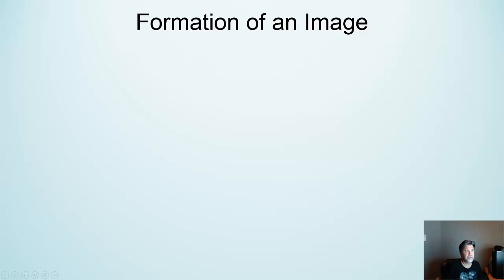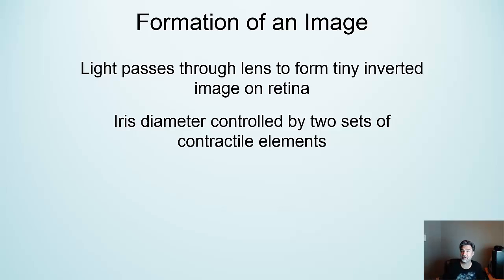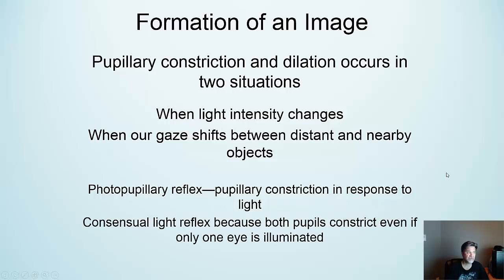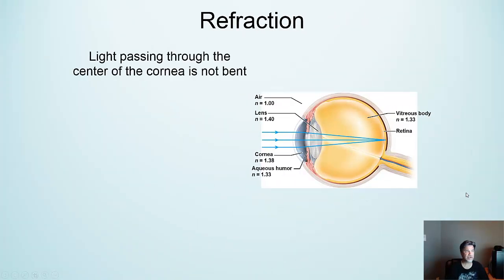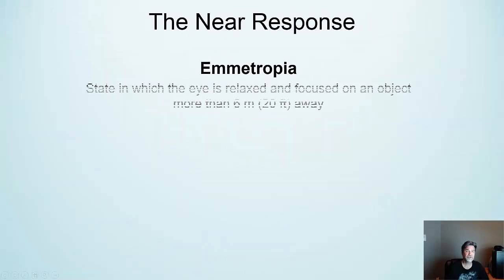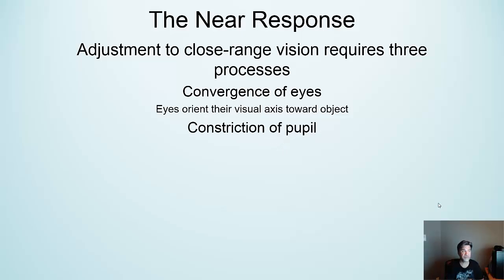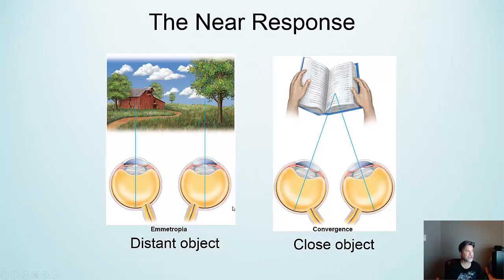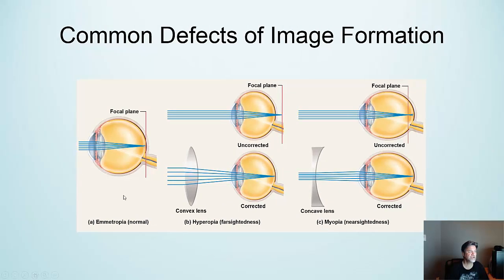Chapter 16 V10 Formation of an Image 6m44s